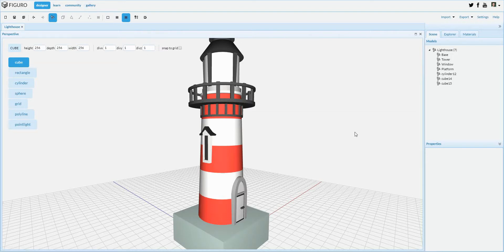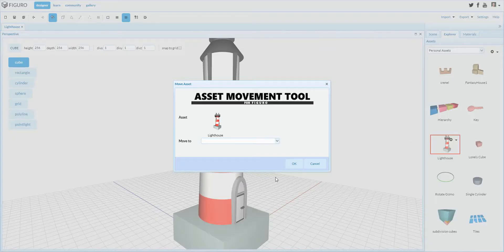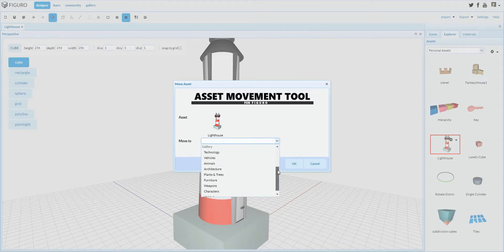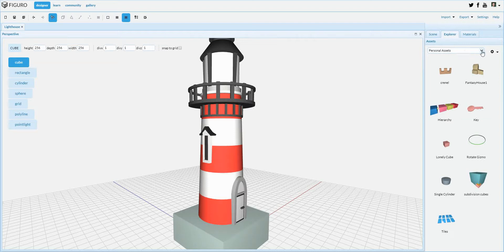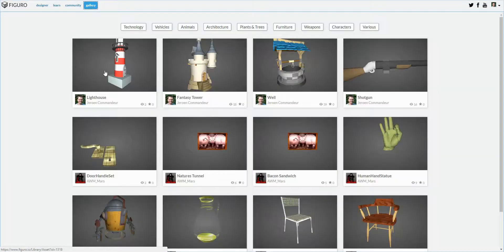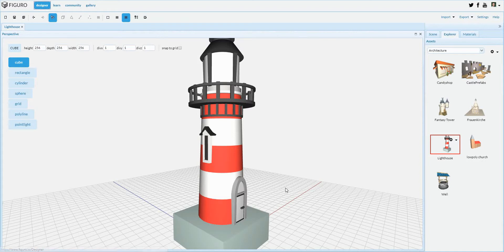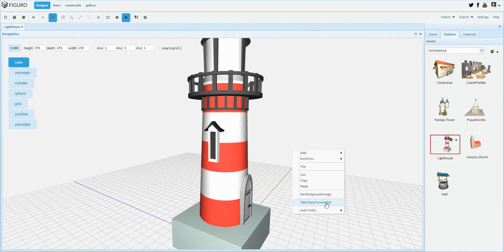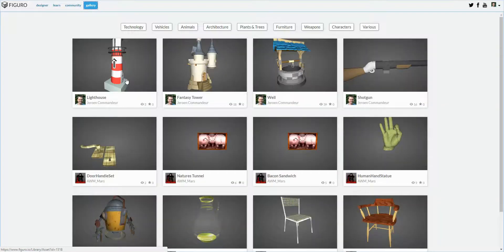Figuro: how to publish your scene to the gallery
In this tutorial I'm showing you how to publish your scenes to the gallery at the Figuro